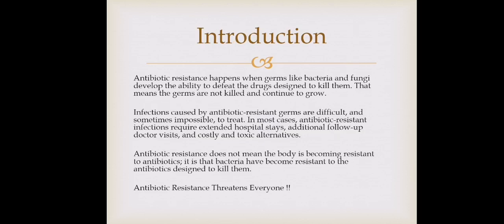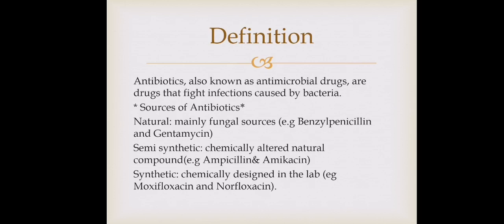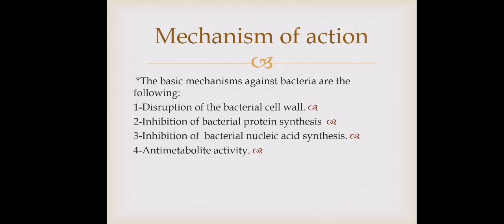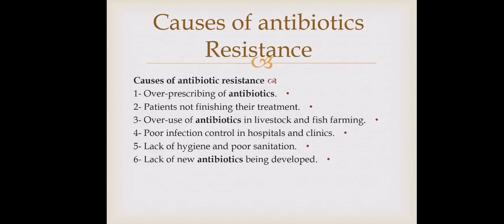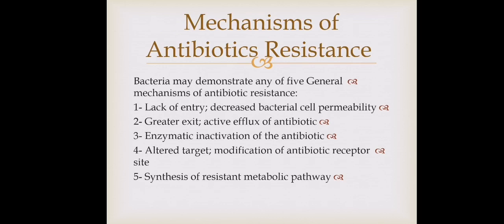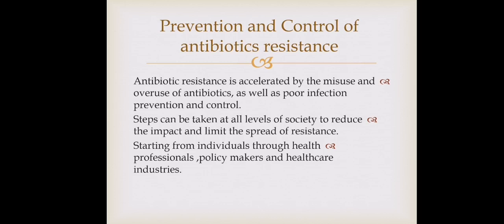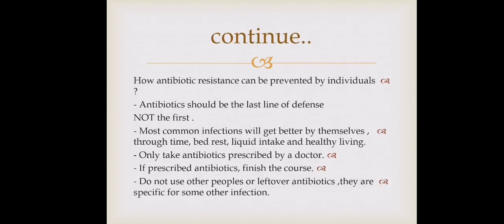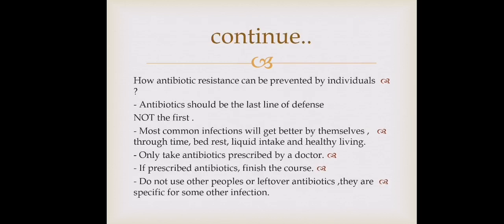Antibiotic resistance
Medical school